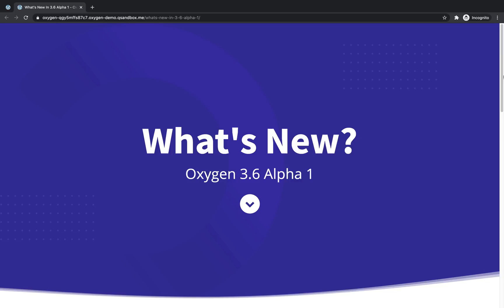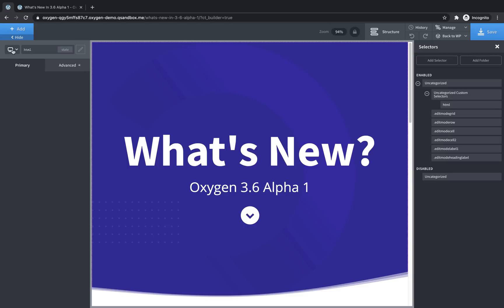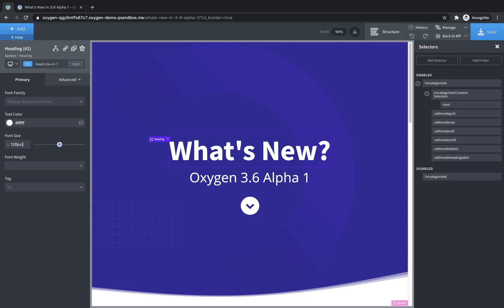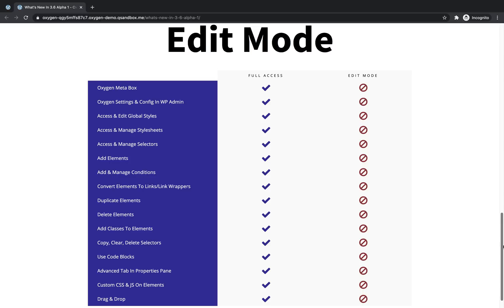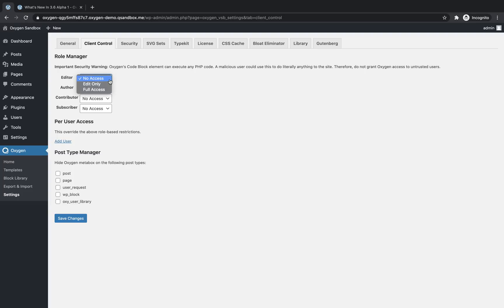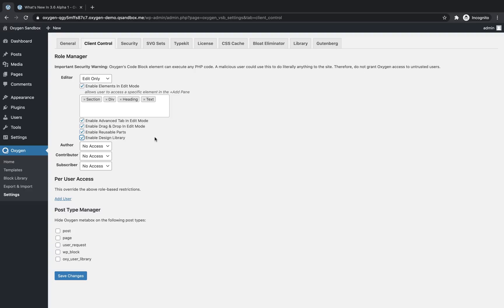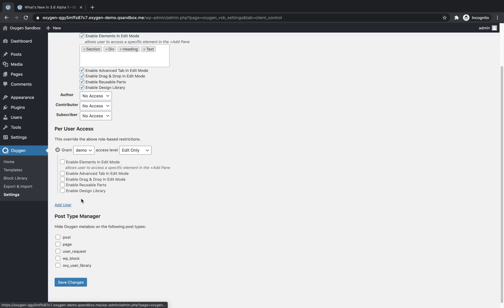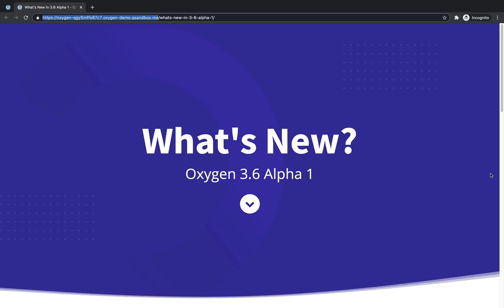Oxygen 3.6 Alpha 1 - Ready For Testing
Oxygen 3.6 Alpha 1 includes:

1. rem units for fields that use units
2. A special "none" unit for fields that use units, allowing you to use custom units or CSS functions
3. Edit Mode and granular Oxygen capability restrictions for clients